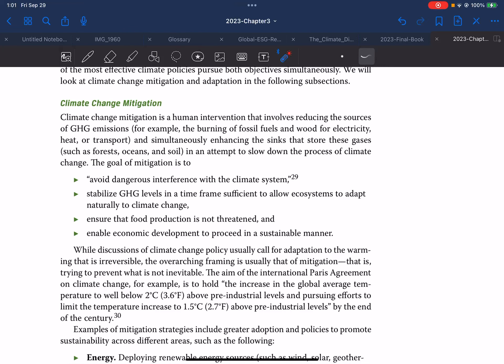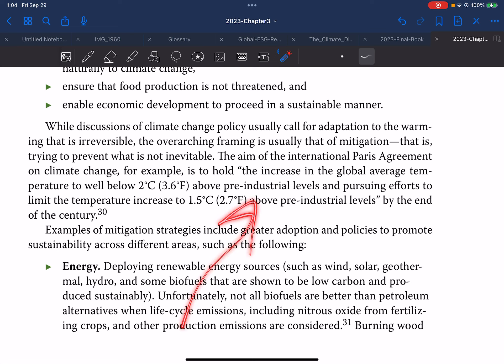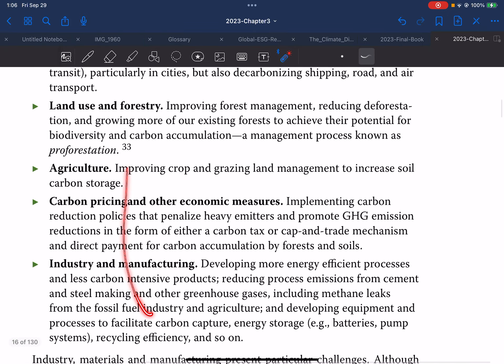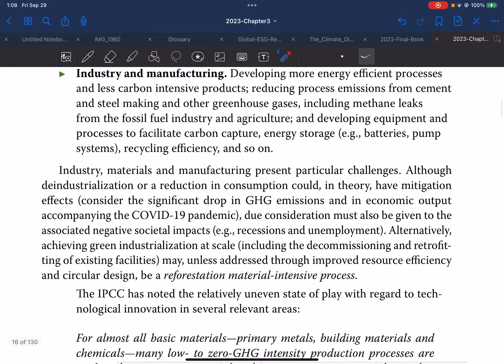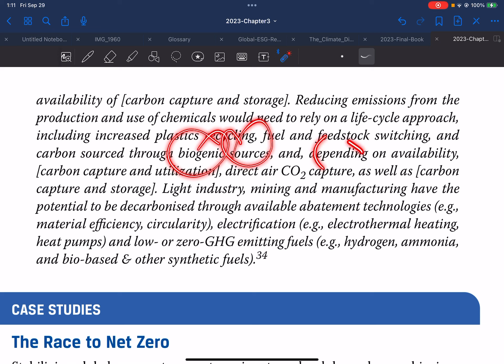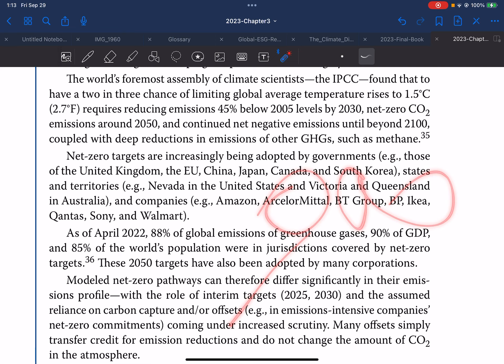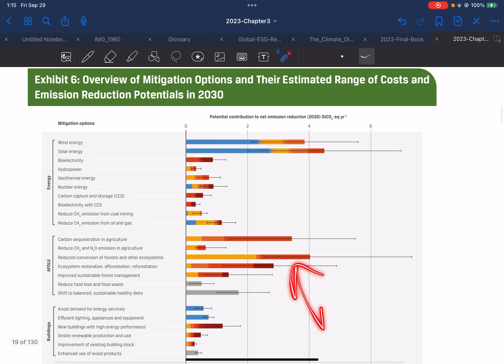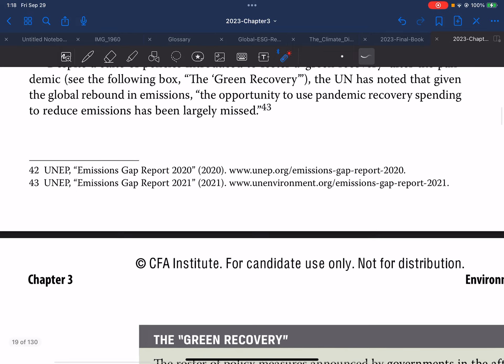ESG | Environmental Factors | Climate Change | Mtigation | Chapter 3 | Part 4